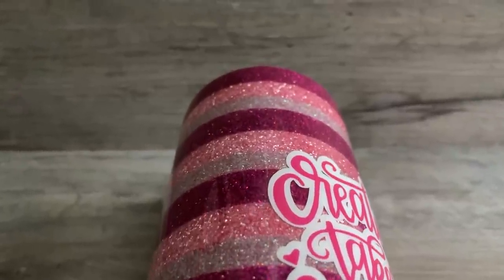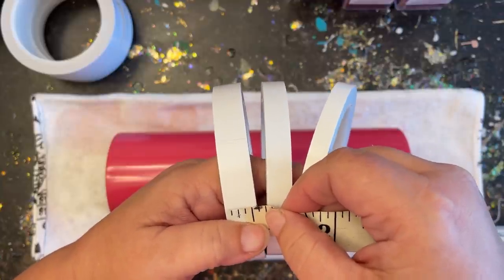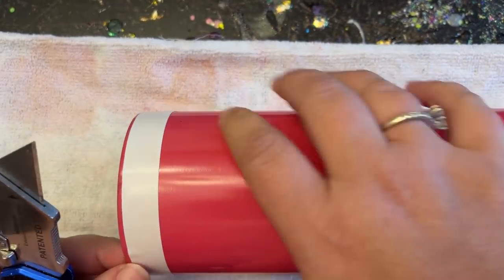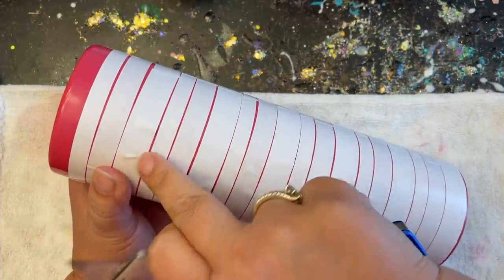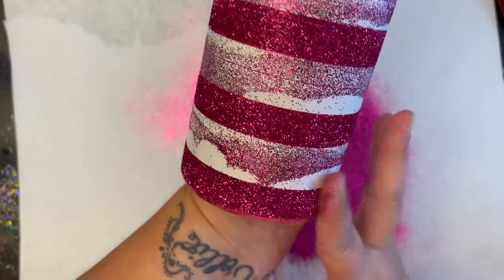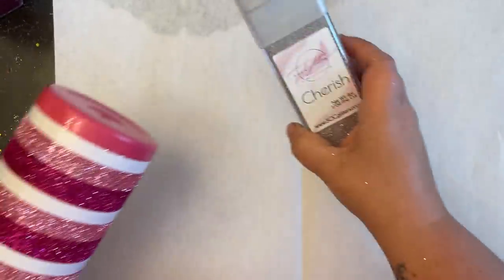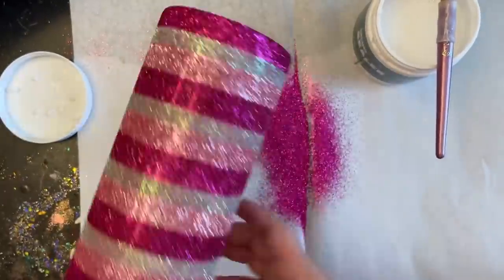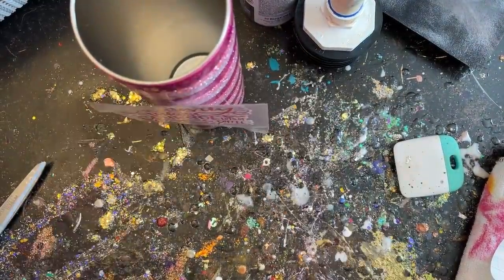Have trouble making straight stripes? Try THIS 👉 Double Sided Tape Tumbler Tutorial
Make perfect glitter stripes worthy to stand alone as is on your next tumbler project. Whether you take what I show you and duplicate it as is, or let it inspire you to create something that is completely your own, I know you got this!

-Decal is from Lettered By Steph

-Double Sided Tape

-I used Prickly Pear as my base and Rustoleum 2x Ultra Clear spray that I bought at Walmart.

-Siser craft tweezers I bought at Michaels